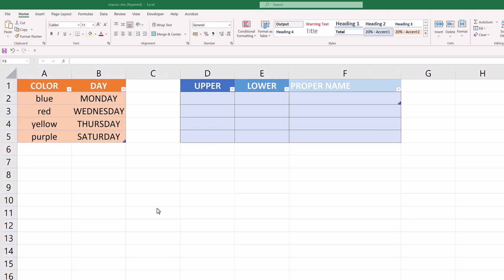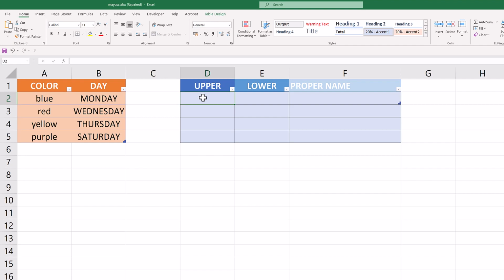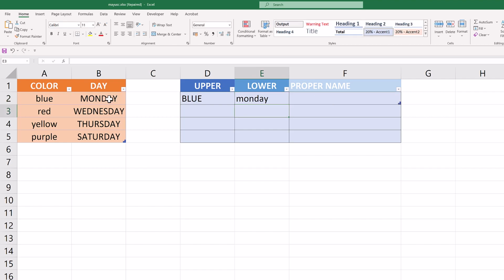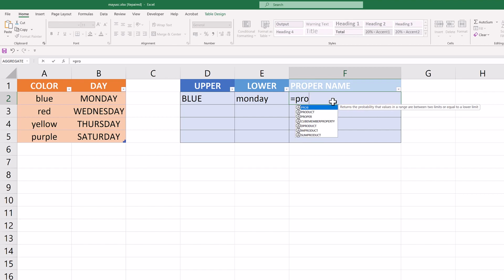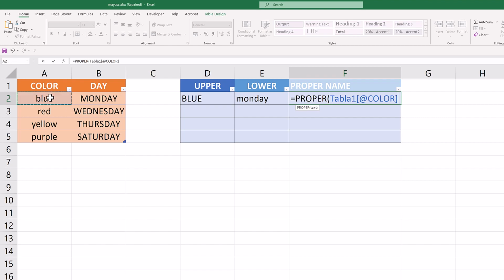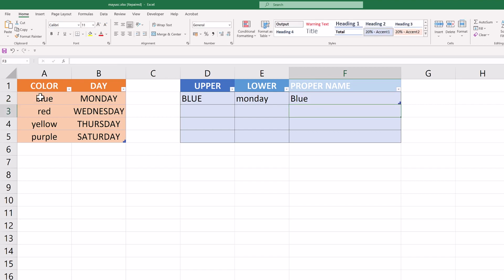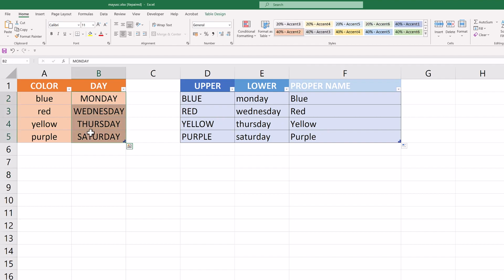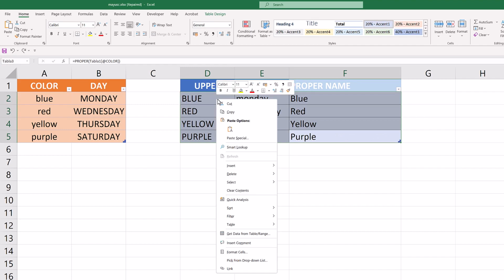How to Change Capital Letters to Lowercase in Excel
Enhance your Excel skills by mastering the process of changing capital letters to lowercase. In this detailed tutorial, we cover various techniques to help you transform your data efficiently, whether using built-in functions or quick tricks. Improve your data consistency and presentation with our step-by-step guidance, ensuring your spreadsheets always look professional.